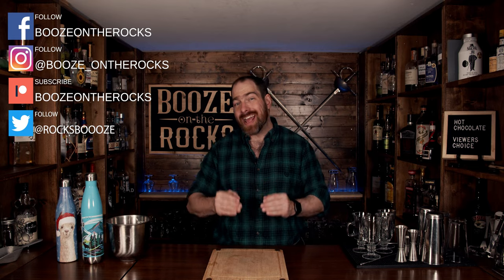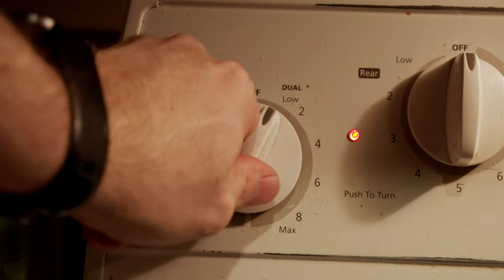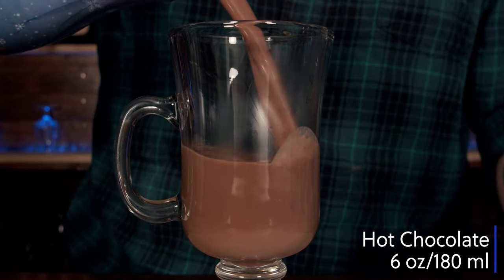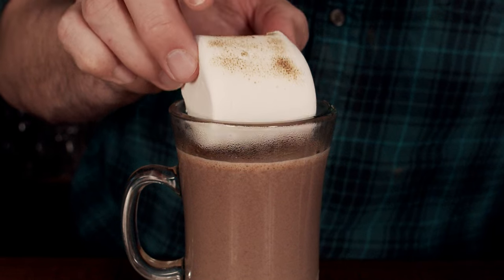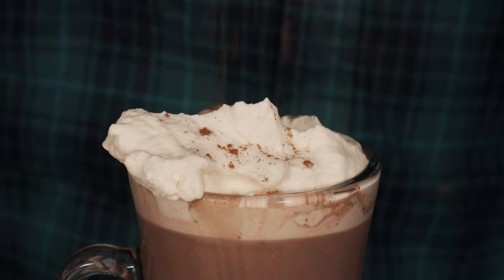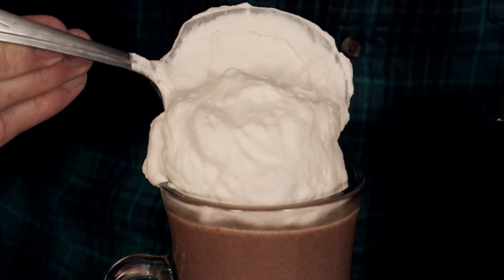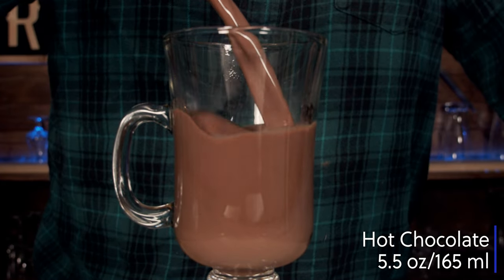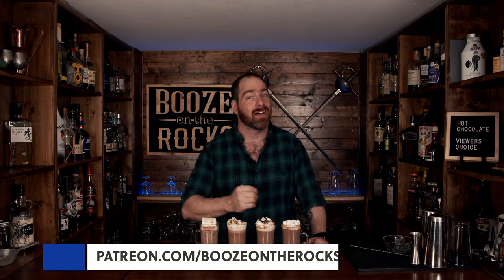Easy Hot Chocolate Recipe and Cocktails | Booze On The Rocks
Today on Booze On The Rocks, I show you how to make an easy Hot Chocolate Recipe and cocktails to have with it. This is one of the best Hot Chocolate Recipes I have made.  It's simple, easy and creamy.  And you can adjust it to your preferences. I have also made four Cocktails to go with it for you to try.  The Green Chaud, The Ski Lift, the Peppermint Patty and the Amazing Monk.  I have even made some homemade whipped cream to go with it.  Try this out, and let me know what you think.

Chapters

Intro: 0:00
Make Home-Made Hot Chocolate: 0:38
Make Whipped Cream: 1:15
Make The Green Chaud: 1:52
Make The Ski Lift: 3:06
Make The Peppermint Patty: 4:09
Make The Amazing Monk:5:14
Sign Off: 6:48

BAR TOOLS

BOOKS

GREEN CHAUD

.5 oz/15 ml Green Chartreuse
6 oz/180 ml Hot Chocolate *

Method

1. Build in glass in order of ingredients.
2. Garnish with a Large Marshmallow and flame it.

SKI LIFT

.75 oz/22.5 ml Coconut Rum
.75 oz/22.5 ml Peach Schnapps
5.5 oz/165 ml Hot Chocolate *

Method

1. Build in glass in order of ingredients.
2. Garnish with Whipped Cream ** and grated Cinnamon.

PEPPERMINT PATTY

1.5 oz/45 ml Crème de Menthe
5.5 oz/165 ml Hot Chocolate *

Method

1. Build in glass in order of ingredients.
2. Garnish with Whipped Cream ** and Chocolate Syrup.

AMAZING MONK

1 oz/30 ml Frangelico
.5 oz/15 ml Kahlua
5.5 oz/165 ml Hot Chocolate *

Method

1. Build in glass in order of ingredients.
2. Garnish with Mini Marshmallows.

* Hot Chocolate

5 oz/150 g Bakers Semi Sweet Chocolate
5 Tbsp/65 g Powdered Cocoa
3 Tbsp/45 ml Honey or Maple Syrup
5 Cups/400 ml Milk

Method

1. Add all ingredients except chocolate into the sauce pan.
2. Heat until hot and whisk to incorporate all ingredients.
3. Once the mixture reaches the required heat, add the chocolate.
4. Whisk until completely incorporated.

** Whipping Cream

4 oz/120 ml Whipping Cream
2 cubes/5 g Sugar
1 Tsp/5 ml Vanilla Extract.

Method

1. Add all the ingredients into a mixing bowl.
3. Mix until mixture reaches your preferred texture.